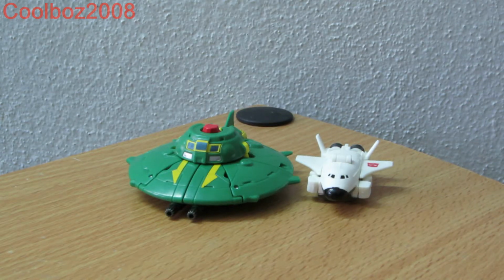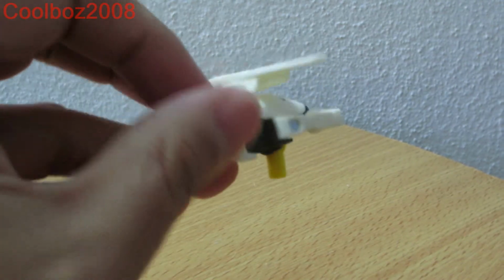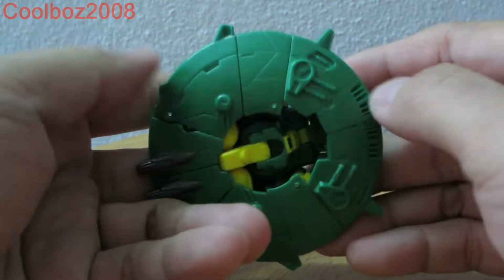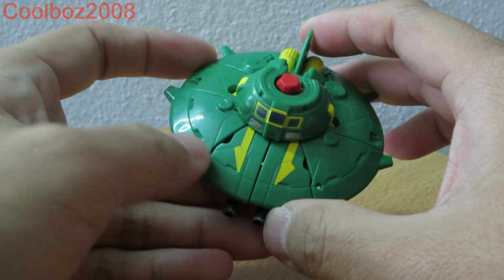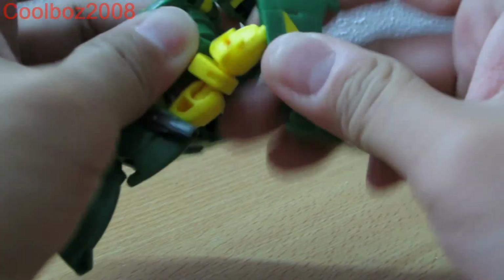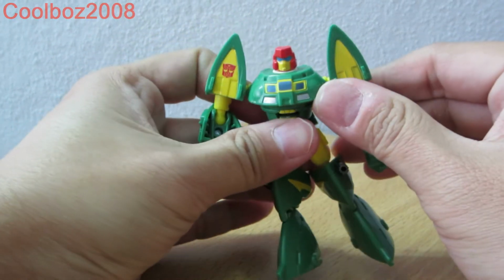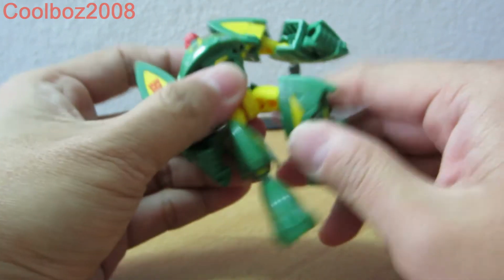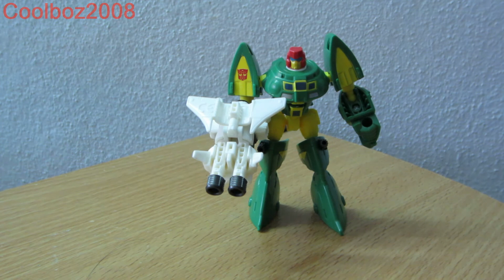Transformers Generations - Cosmos with Payload